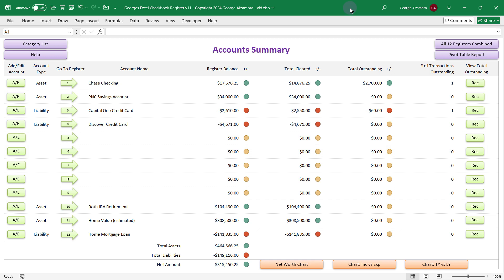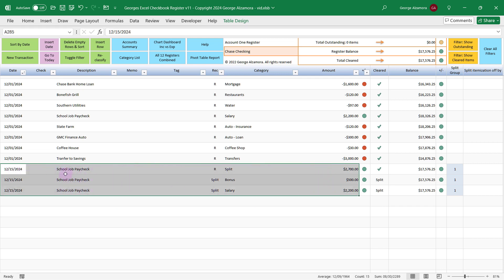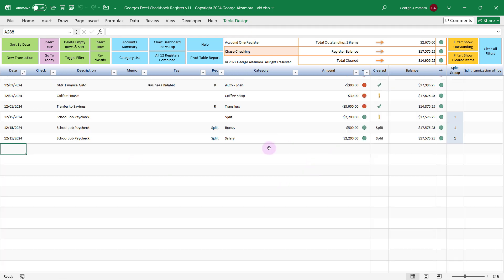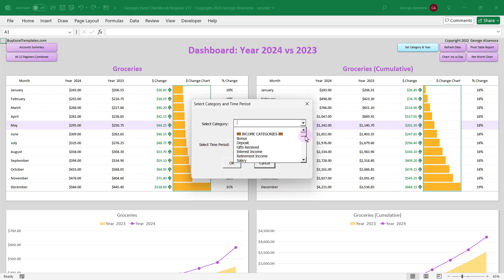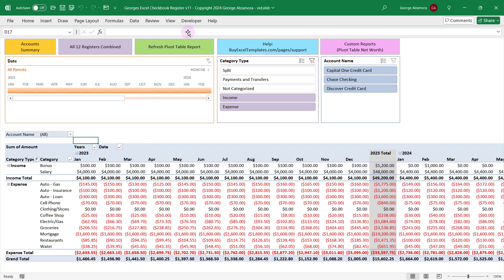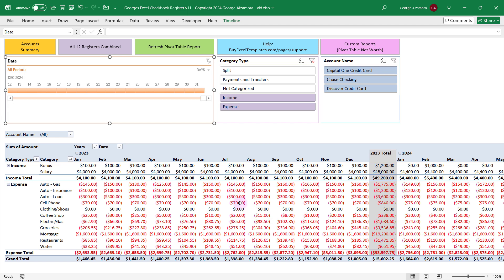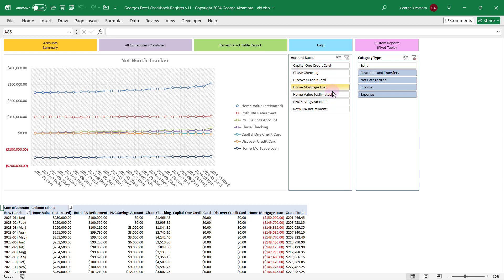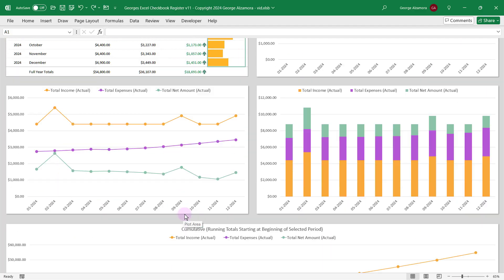Simple Checkbook Spreadsheet with Split Transactions and Spending Reports | Excel Checkbook Register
Checkbook Software with Split Transactions

Georges Excel Checkbook Register v11
📍 Easy to use Excel Checkbook Register
📍 Track all your accounts in one place
📍 Track your net worth in charts
📍 Track your monthly Income and Expenses
📍 Balance your checkbook

Chapters:
0:00 Introduction to Checkbook Spreadsheet
0:10 Checkbook Software with Split Transactions
13:35 Summary: Subscribe and Like